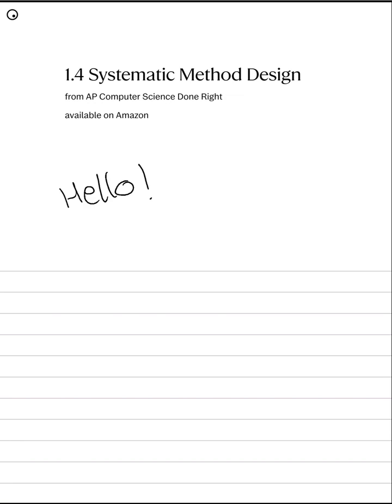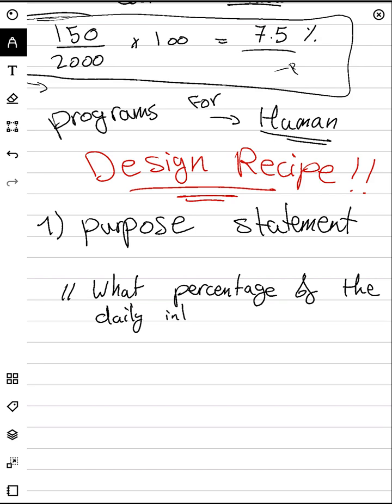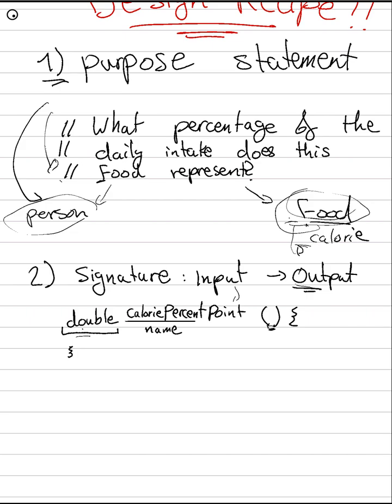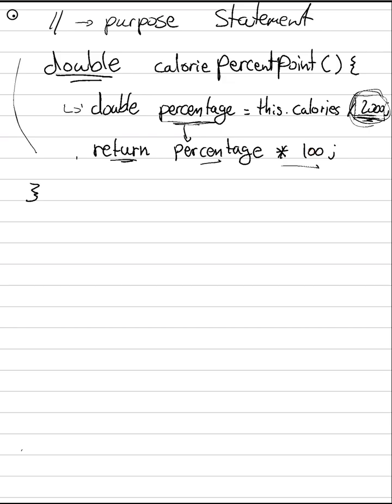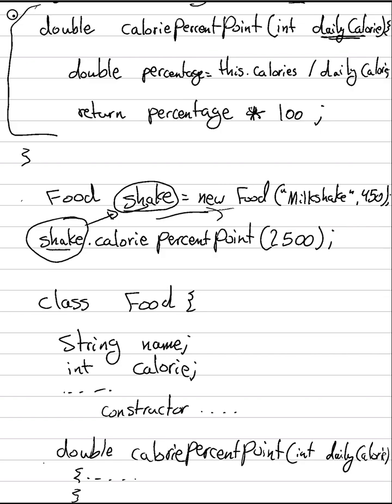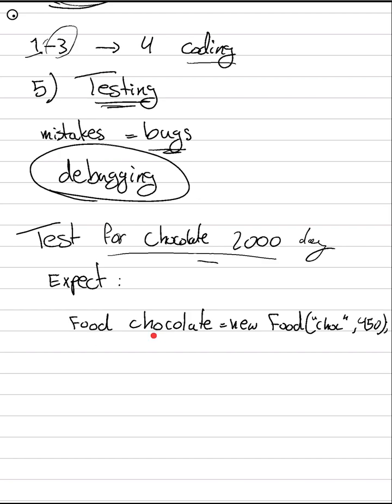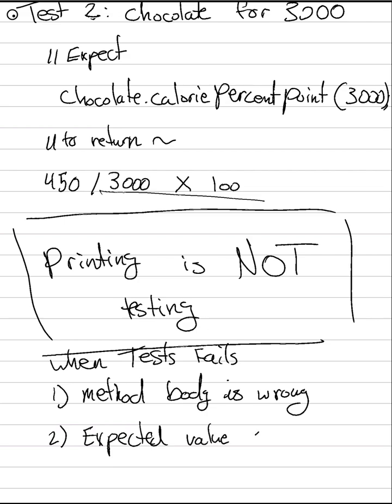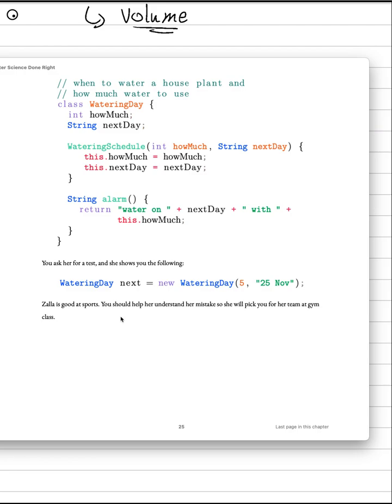Design Recipe and Systematic Method Design - Chapter 1 part 4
How to Systematically design methods in java? What separates the great programmers and the rest? Learn about the Design Recipe